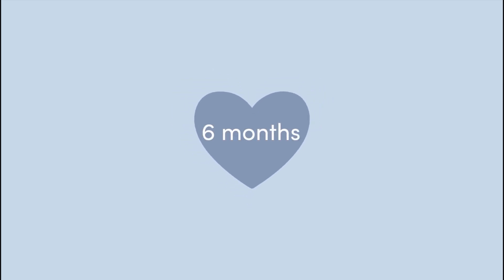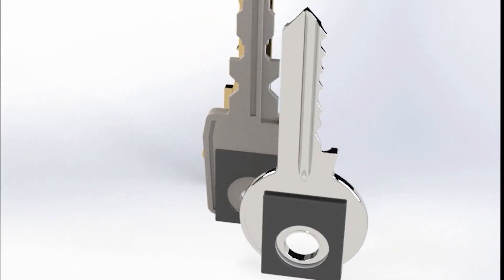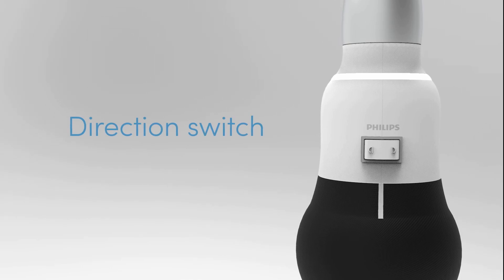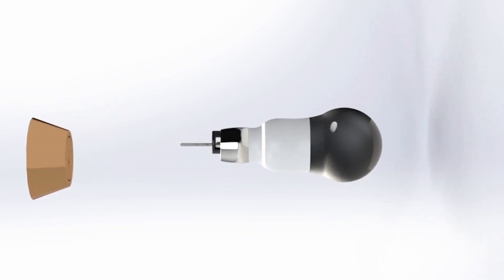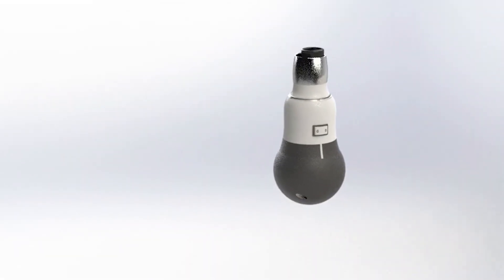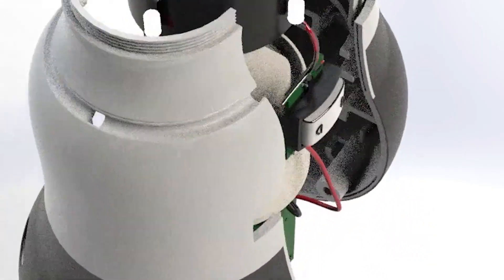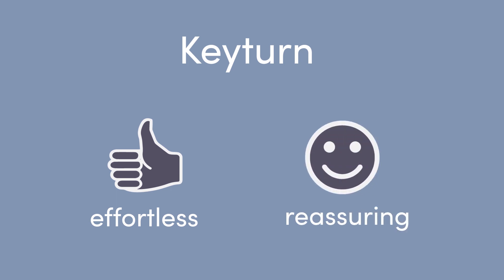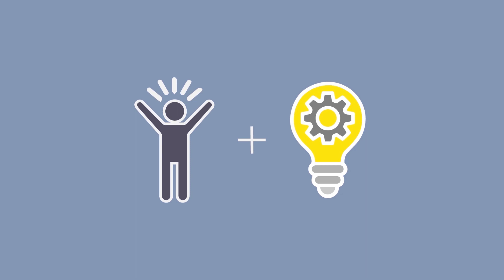Team 08: Keyturn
The task for this module was to design and develop an inclusive consumer product that genuinely deserves to exist! The students, however, were not engaged in any consultancy or collaborative capacity with any brands. Any publicity is limited to personal and academic use.